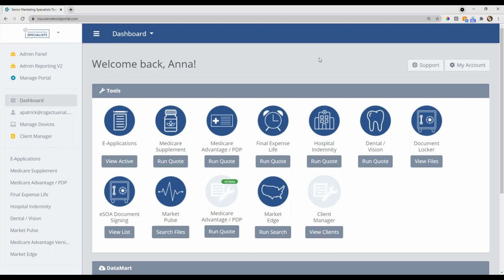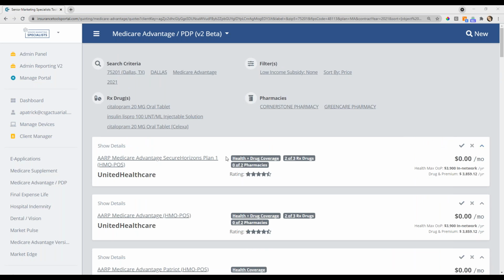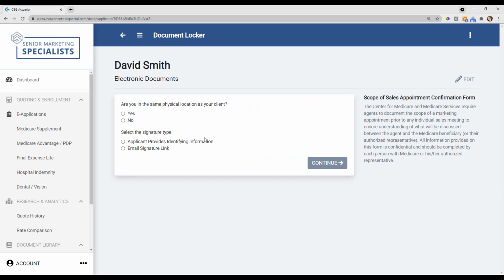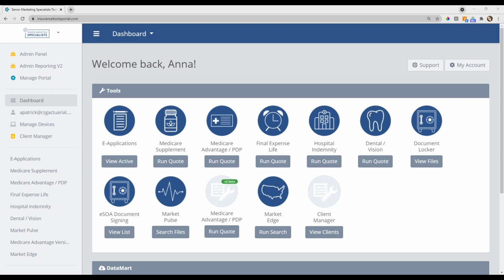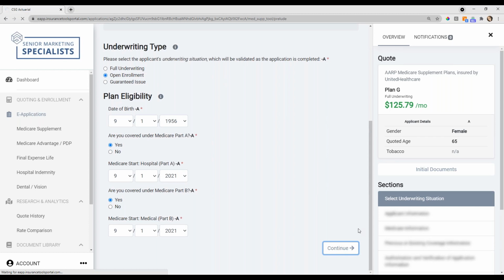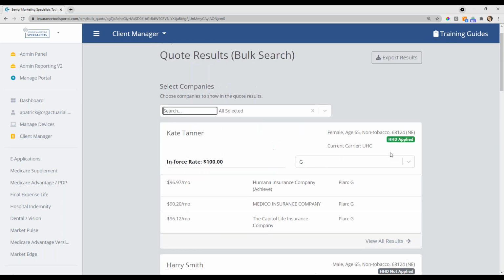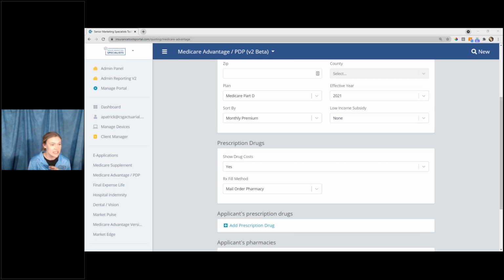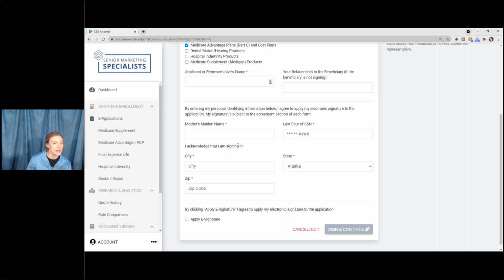CSG Remixed: New Features